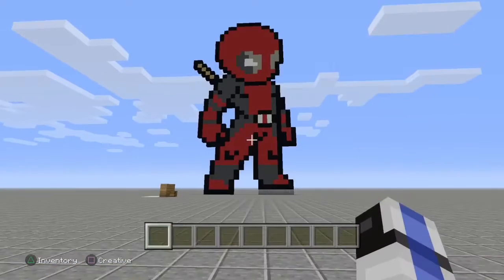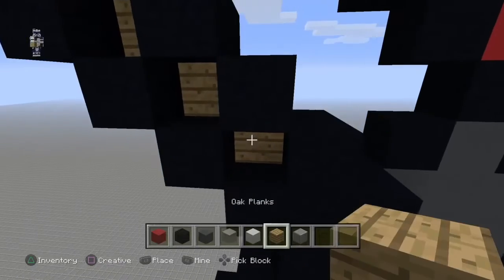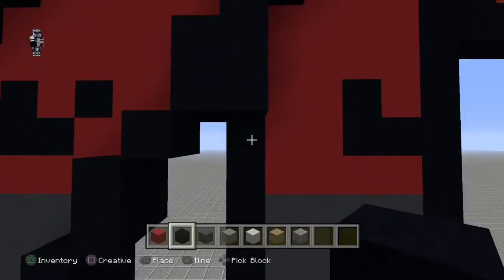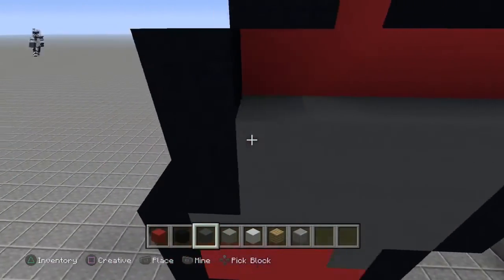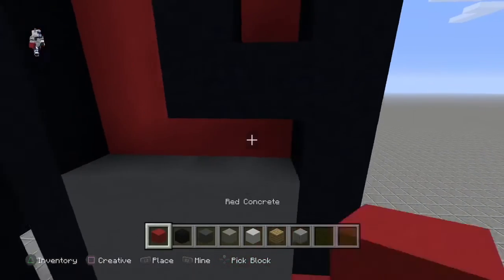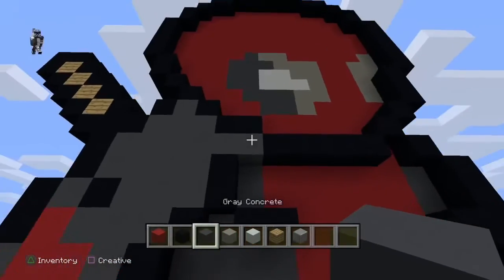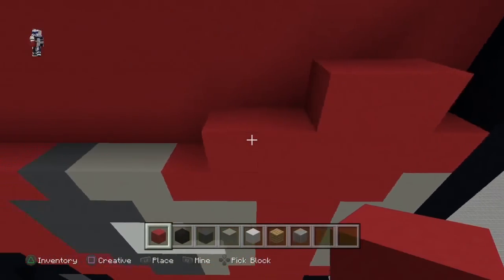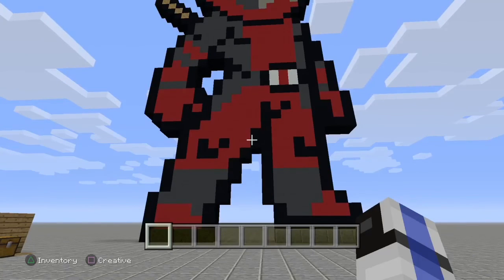Minecraft Deadpool pixel art/ statue tutorial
This is a tutorial on building a Deadpool pixel art statue in Minecraft